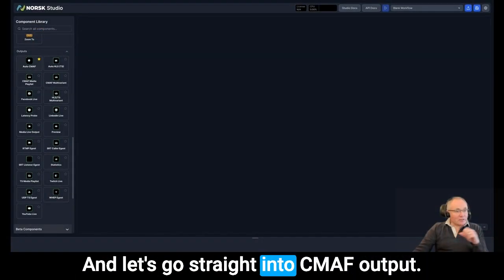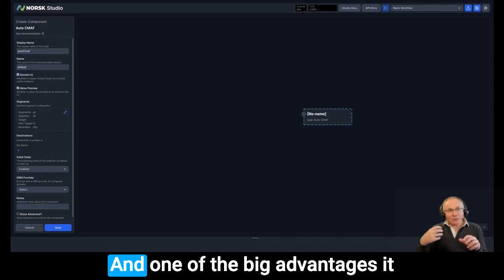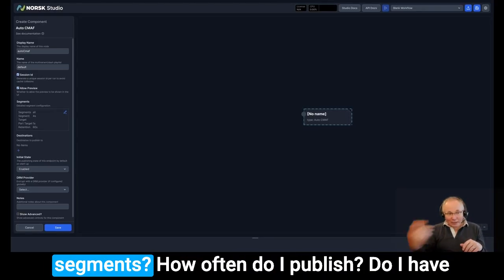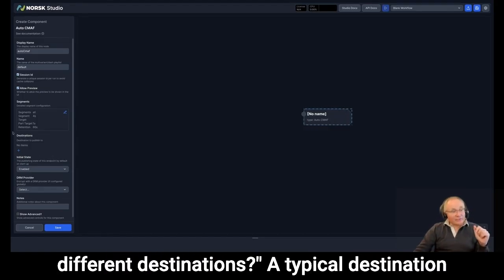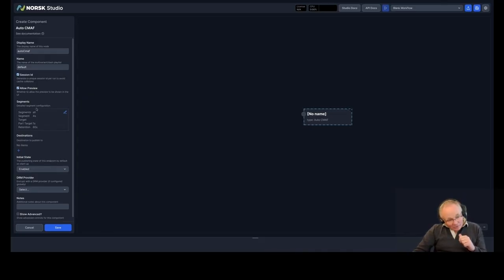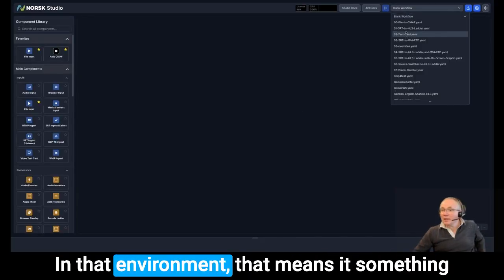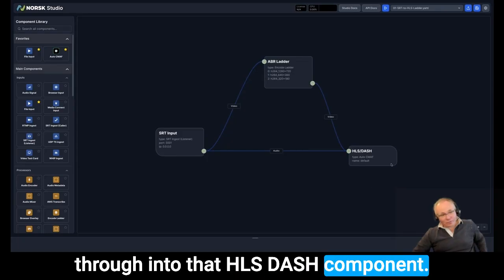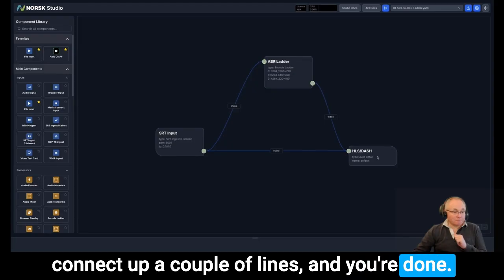Workflow Wednesday 7: Output to CMAF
CMAF has been a game-changer for streaming, enabling generation of HLS and DASH output from a single set of files, and Norsk Studio handles it with aplomb. See how in the latest Workflow Wednesday.